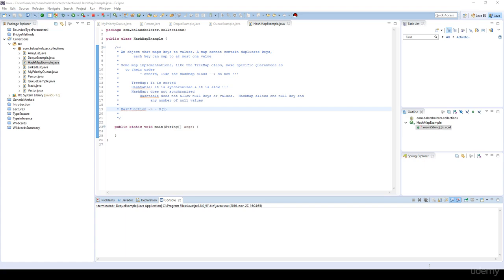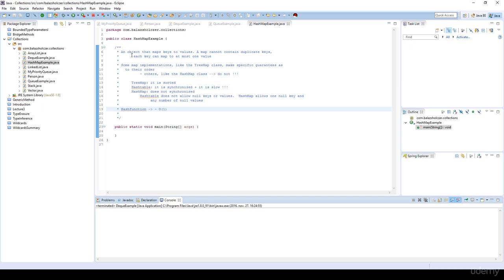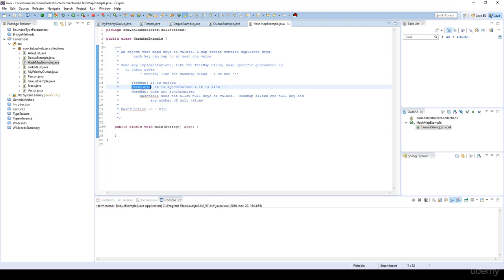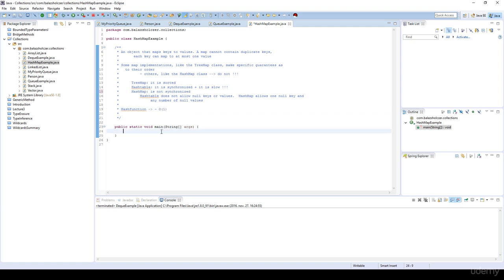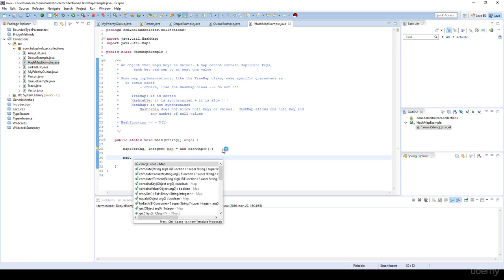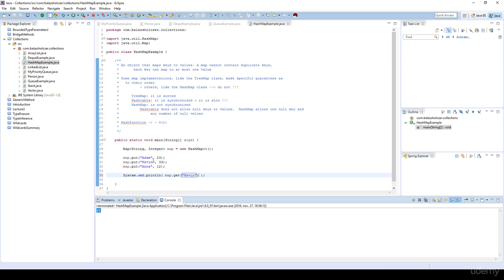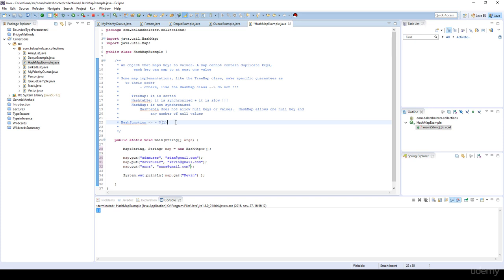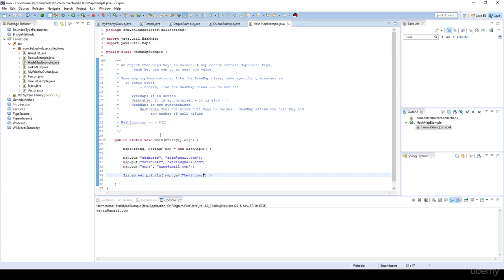Maps in Java Collections